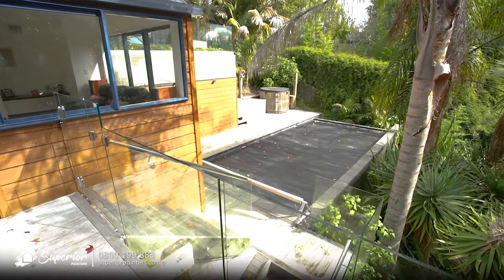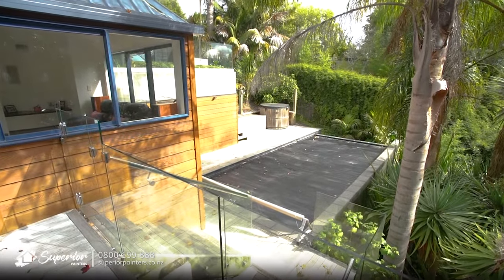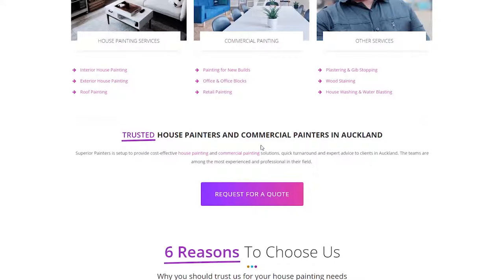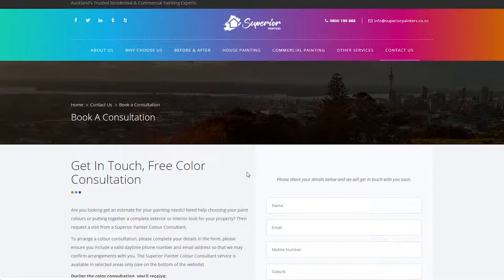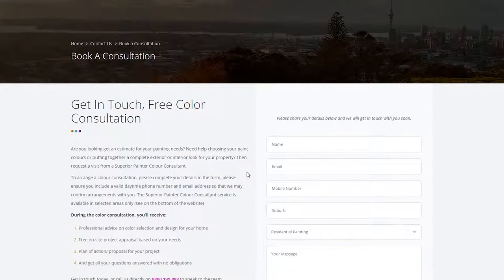Alex York - Full House Painting Project by Superior Painters - St Heliers, Auckland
Full house painting project for Alex York.

Trusted Residential and Commercial Painters in Auckland.

Superior Painters is setup to provide cost-effective painting solutions, quick turnaround and expert advice to clients in Auckland. The teams are among the most experienced and professional in their field. We offer a range of painting services to make your life easier whether it’s at home or at your commercial space.
- Interior House Painting
- Exterior House Painting
- Color Consultation
- Roof Painting
- Office Painting
- Painting for New Builds
- Retail Painting
And more

With years of experience in a range of fields, the team of highly qualified experts at Superior Painters have all the skills and expertise to successfully guide you through your renovation project.

AREAS WE SERVICE: Auckland, North Shore, Auckland City, New Lynn, Henderson, Ponsonby, Mt Eden, Papakura, Howick, Albany, Newmarket, Parnell, Remuera, Newton, Ellerslie, Epsom, Penrose, Grey Lynn, Mission Bay, Meadowbank, Auckland CBD, Glen Innes, Mt Eden, Herne Bay, Waitakere, Avondale, Te Atatu, Kelston, Glen Eden, Rosebank, Takapuna, Devonport, Glenfield, Pakuranga, East Tamaki, Botany Downs, Mangere, Tamaki, Manurewa, Onehunga, Papatoetoe, Manukau, Manukau City, Otahuhu, Mt Wellington, Pukekohe, Takanini, Drury

Request Your In-home Color Consultation